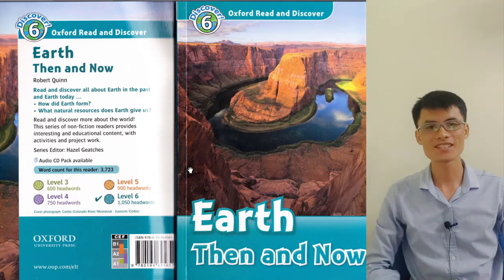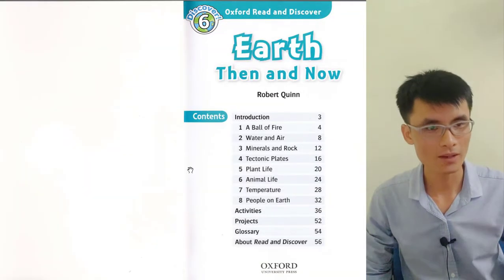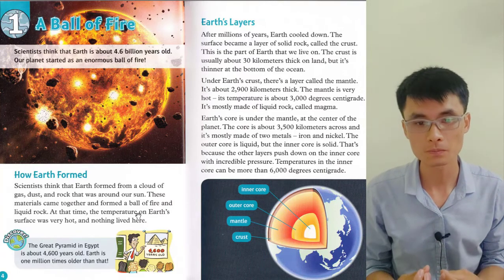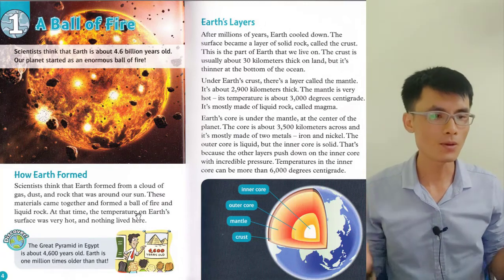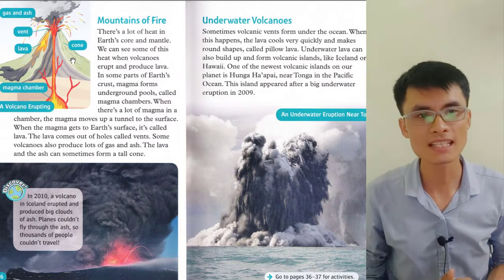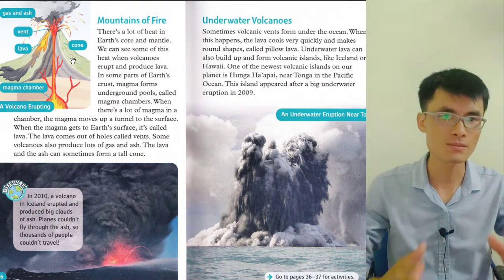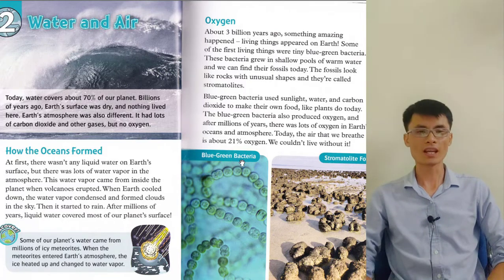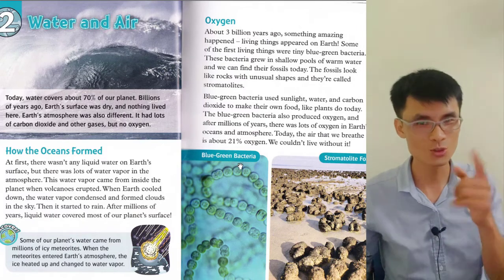The Earth Then and Now - L6 - Chapter 1, 2 | VanThuc Duong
Hi everyone. My name is Thuc, I make this channel to practice English pronunciation and sharing it with you guys to learn English.
If you feel my channel is helpful and suitable for you.
Give me the comment if you have.